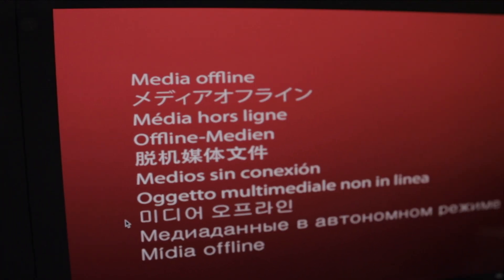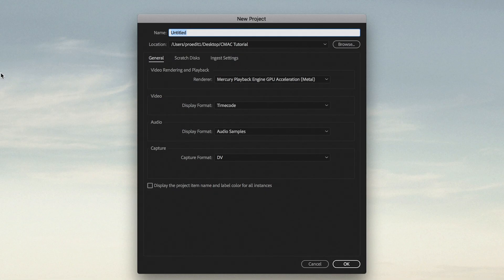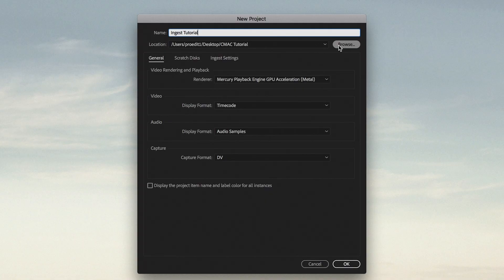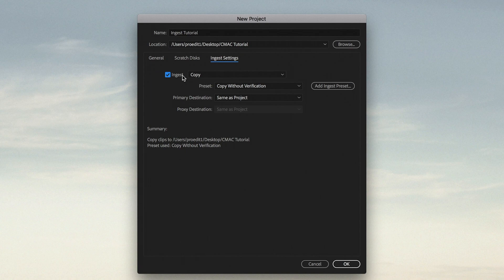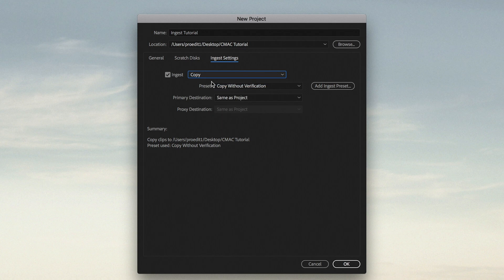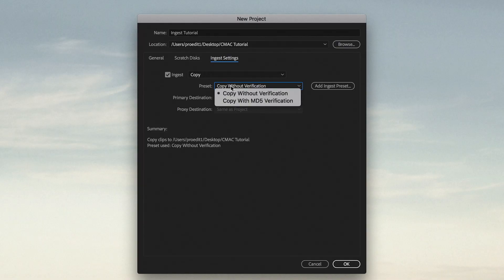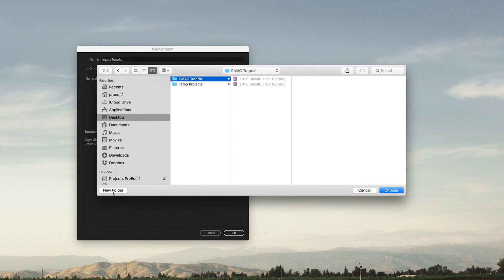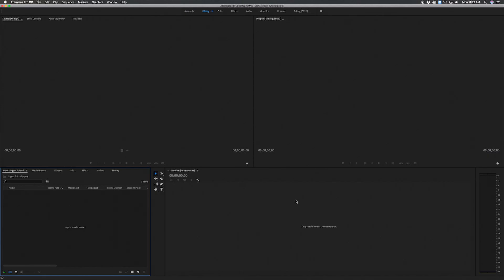Stop Missing Media with Ingesting Premiere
Don't eat your media, stop it from going missing by Ingesting it. Adobe Premiere Tutorial